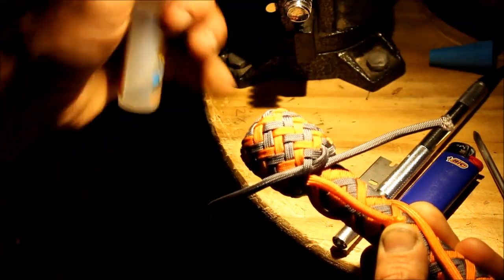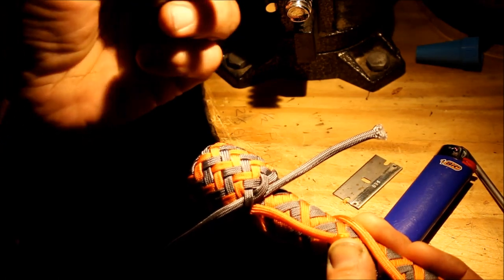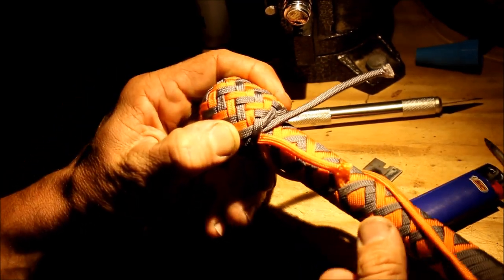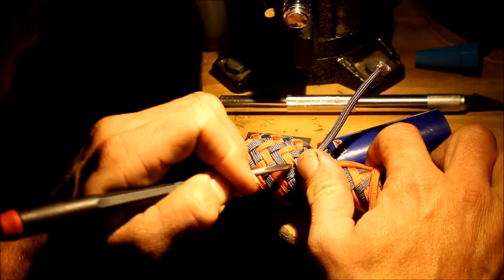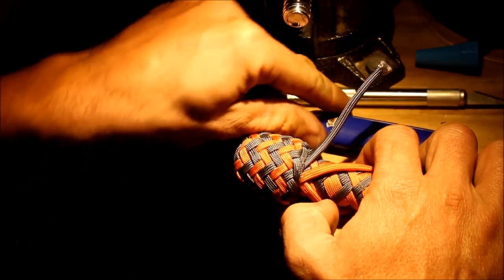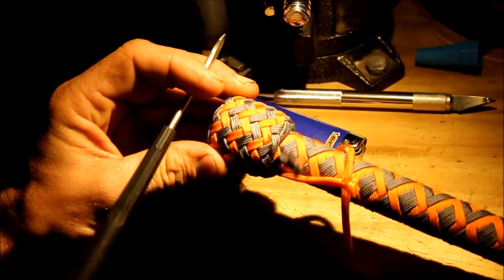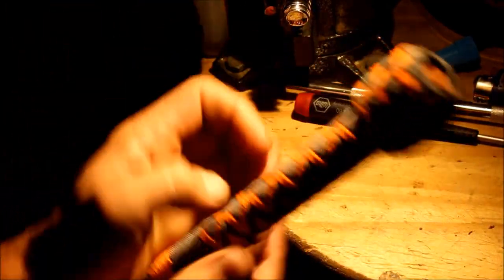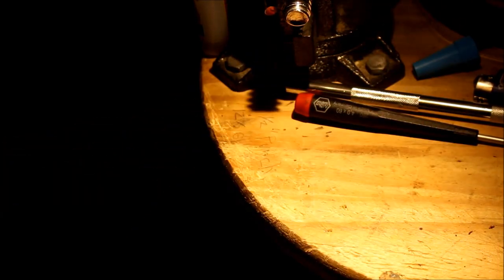2019 My method on how to finish a Turk's Head Knot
A neater and more professional way to end your turks head knots!